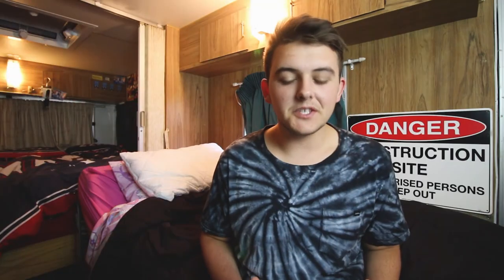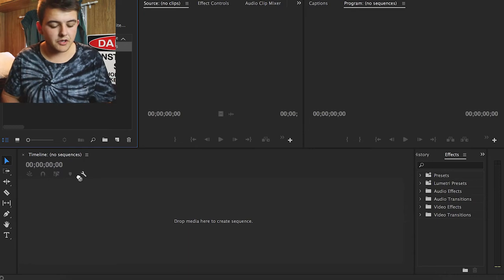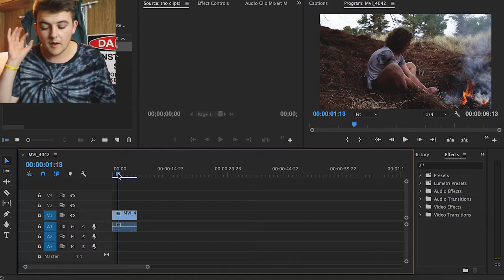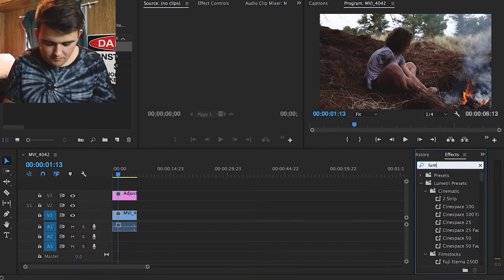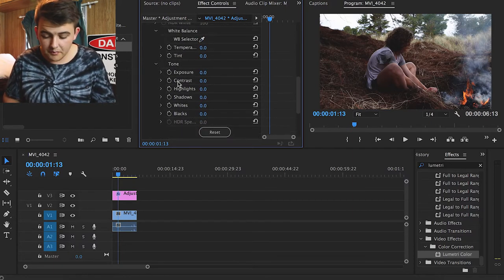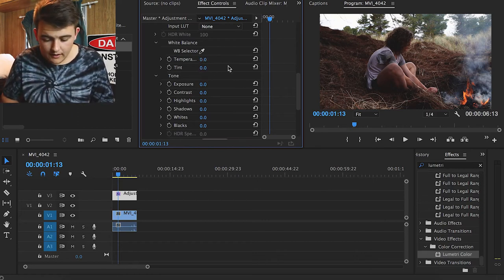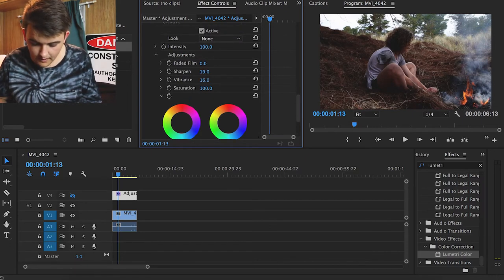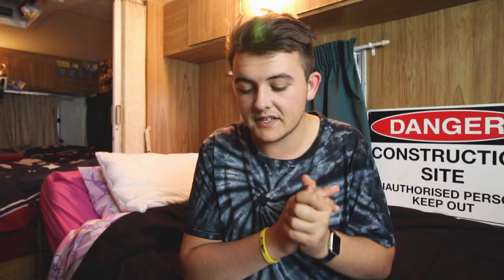Basic Colour Grading made EASY!! (Adobe Premiere Pro CC Tutorial)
Colour grading is something that a lot of film makers oversee when first starting out, yet it can be extremely effective, and its so EASY. In this video i show you my simple method to basic colour grading in Adobe Premiere Pro CC. Hope it helps, enjoy xxx

Live Without Limitations. xx

ஃ KEEP UPDATED AND FOLLOW THE SOCIALS ஃ

ℚ COMMON QUESTIONS ℚ

ℚ - What Camera/s do you use?
  ⋏ - Canon 700D & Canon G7x & GoPro Hero 4 Silver

  ⋏ - Tasmania, Australia

  ⋏ - 17

 ℚ - What do you want out of YouTube?
  ⋏ - To upload quality videos that engage an active audience and to make people genuinely smile

 ℚ - Will you continue to make videos into the future?
  ⋏ - Yes, i love creating videos and i can see my self doing it for the rest of my life

 ℚ - Whats the best way to talk to you?
  ⋏ - Through the lovely social media platforms that i listed above, follow me on them and you will always be able to chat, because i don't have many friends.

 ℚ - What is your next video going to be about and when will it be out?

Got any more questions? Send them into me on twitter @jacobgolding16 and you will for sure be mentioned in my future QnA video coming to the channel very very soon.

☊ CHECK THE MUSIC ☊

love you all  so much, your support means everything to me xxx